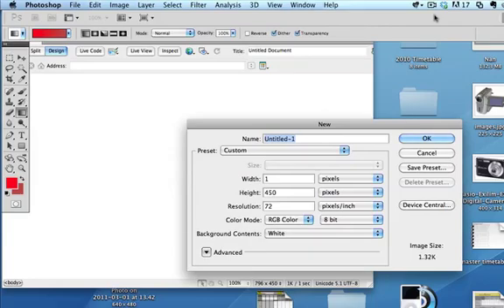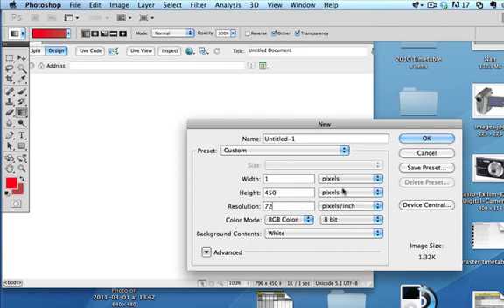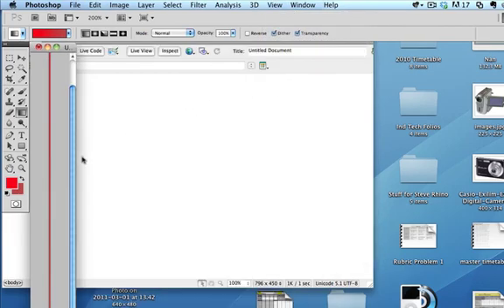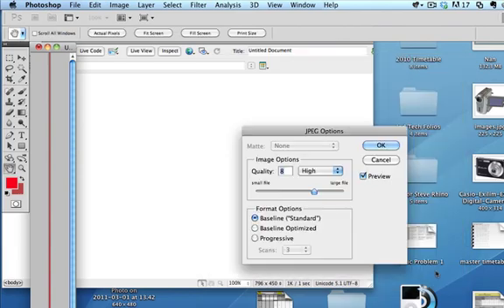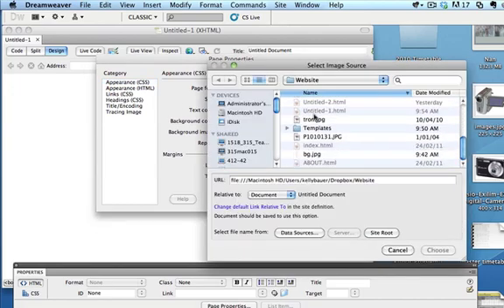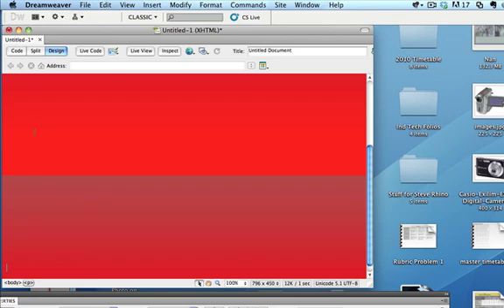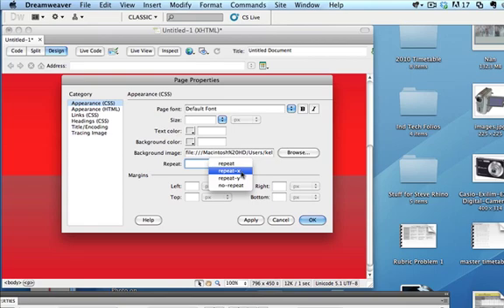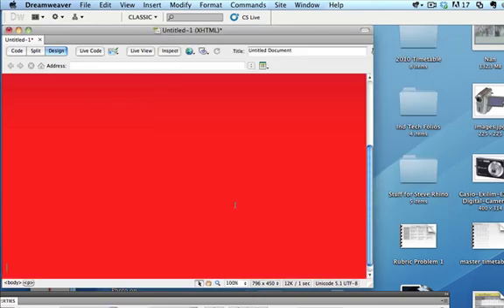Gradient Background in dreamweaver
How to create a gradient background in dreamweaver CS5